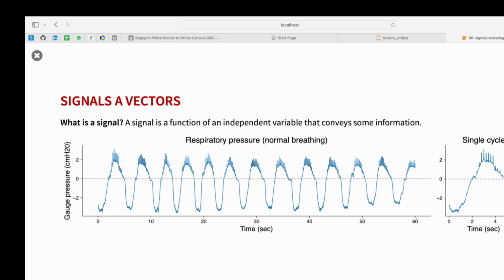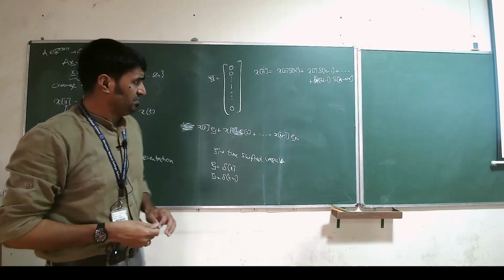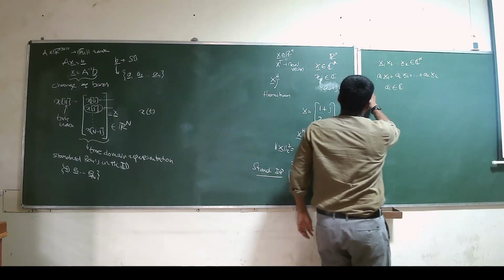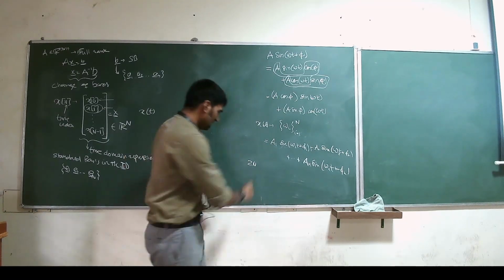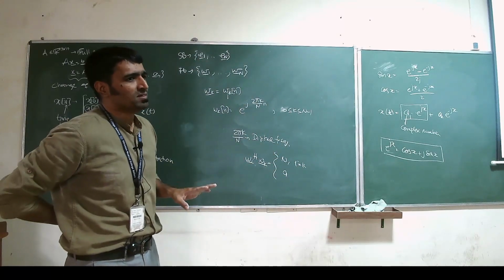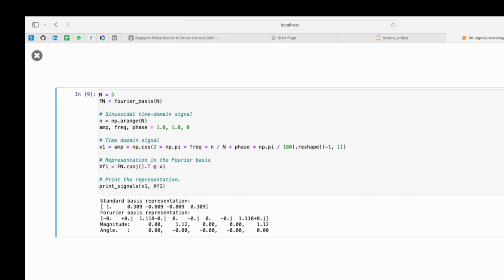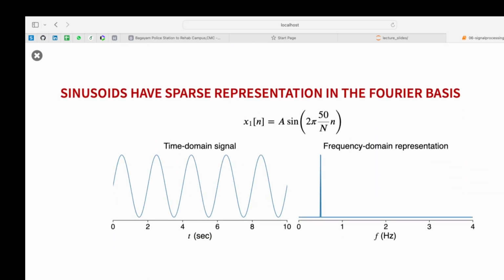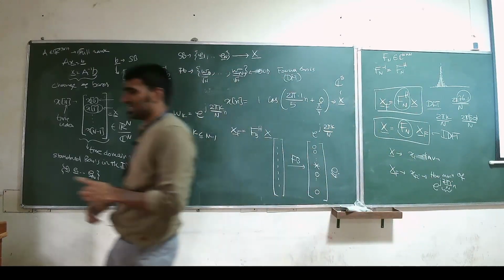ALADA-24Aug Lecture 19: Applications